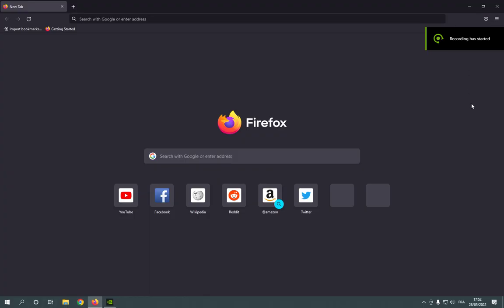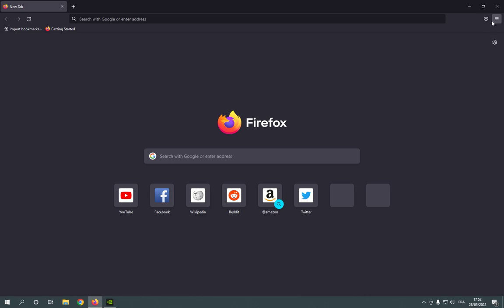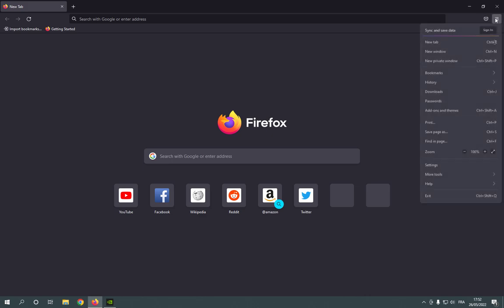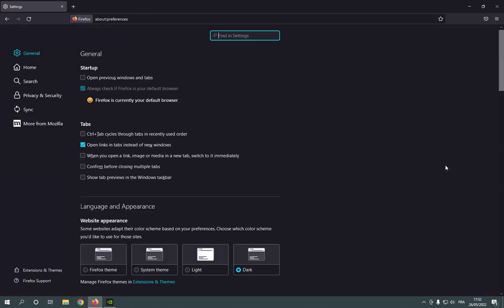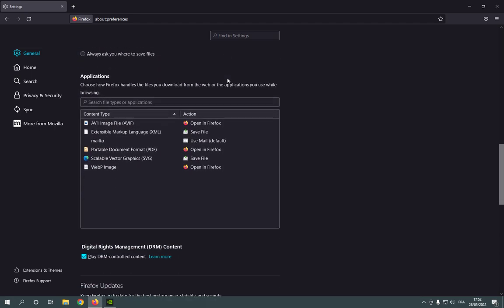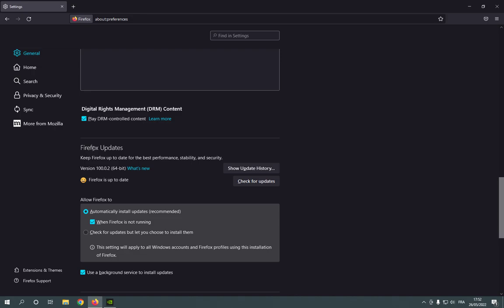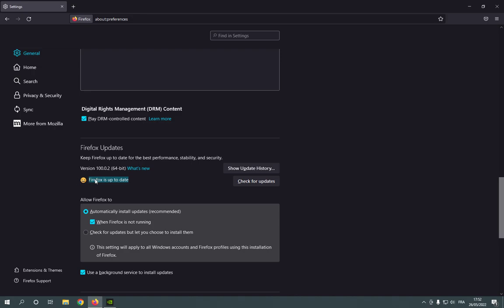How To Update Mozilla Firefox Browser on PC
in this video we discuss :